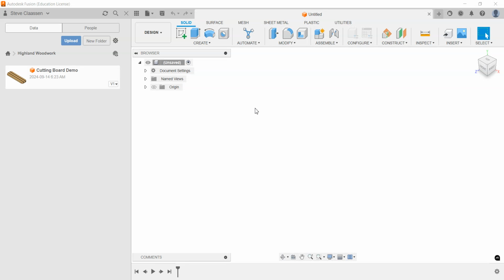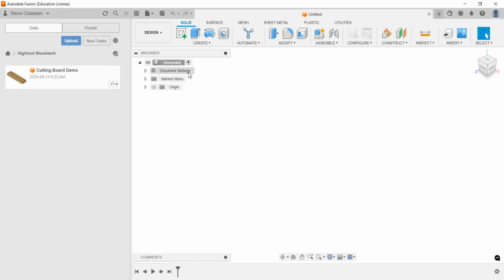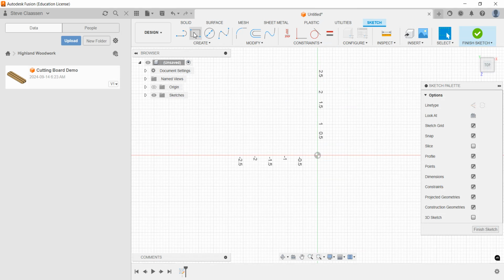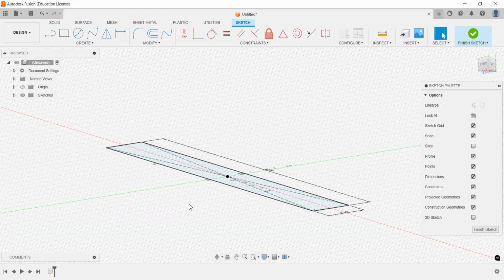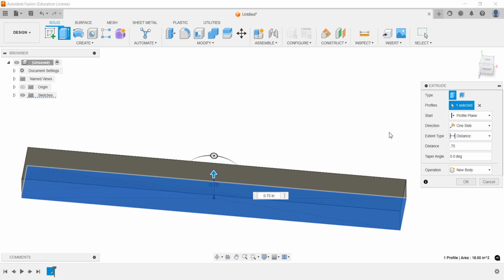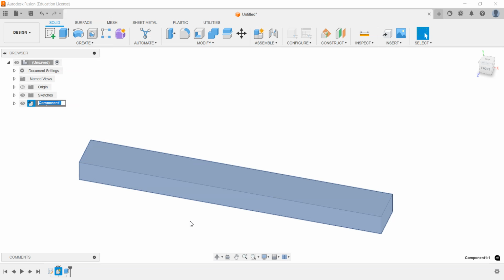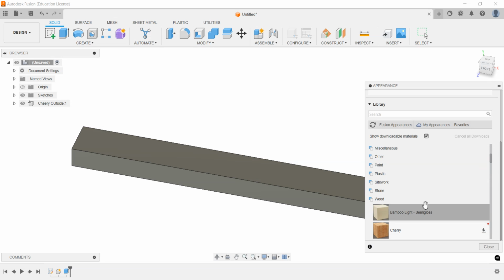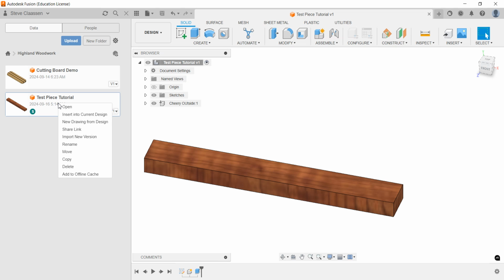Fusion Basics Part 1